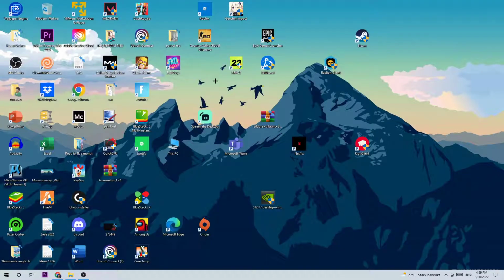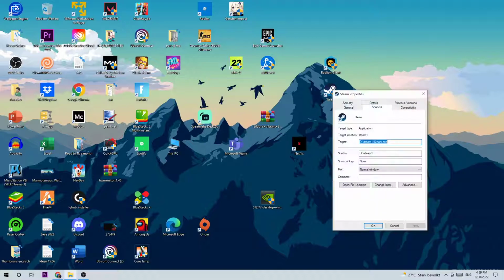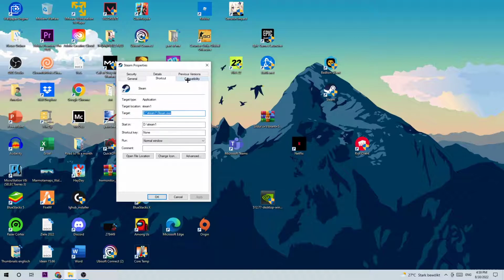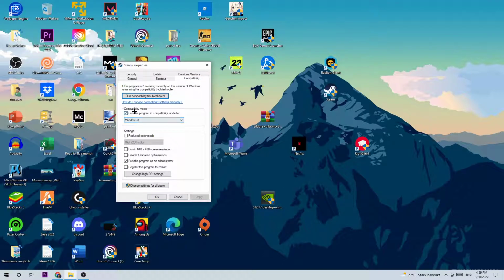Cities Skylines - How to Fix Crash on Startup - TUTORIAL | 2022